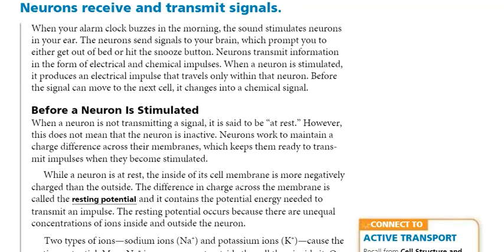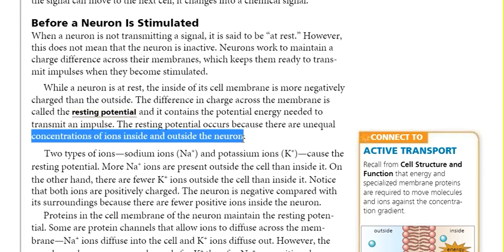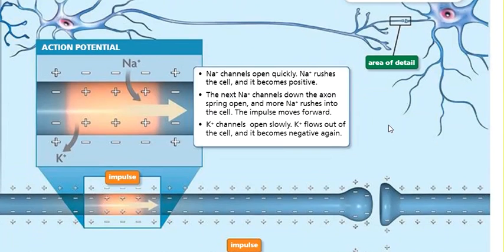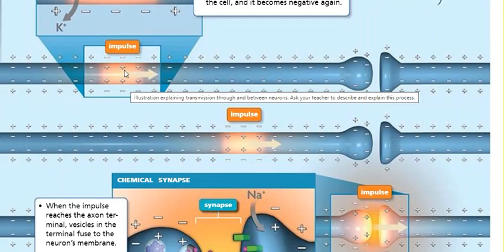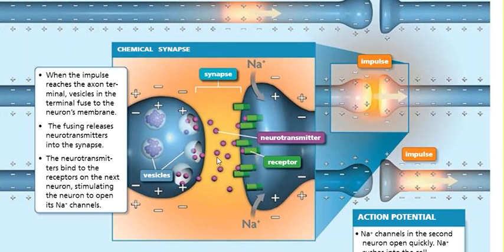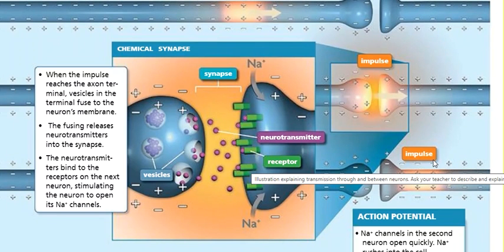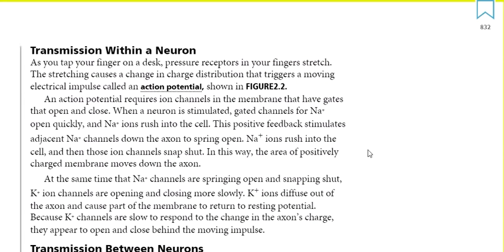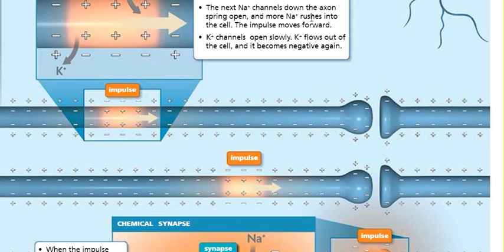G11 Monday 16 03 2020 Biology